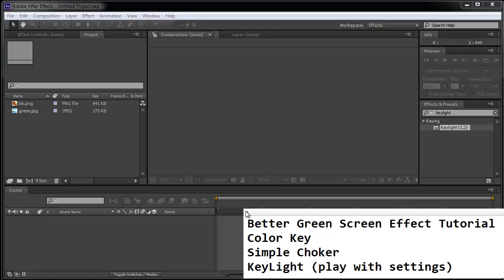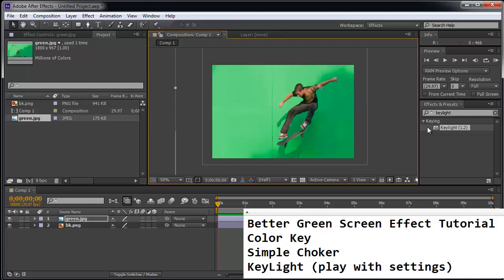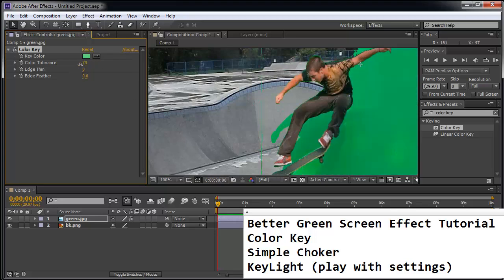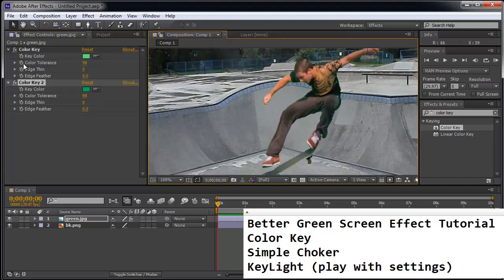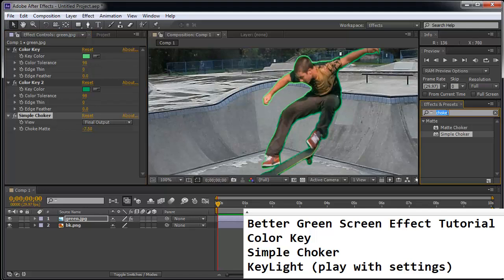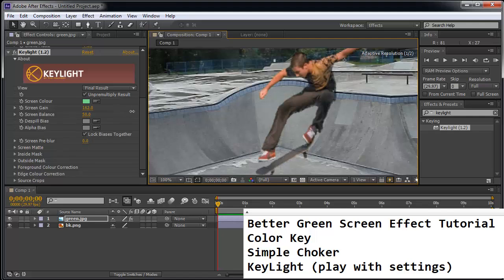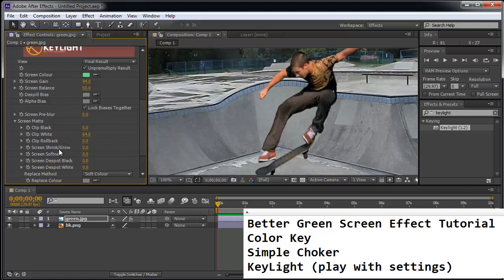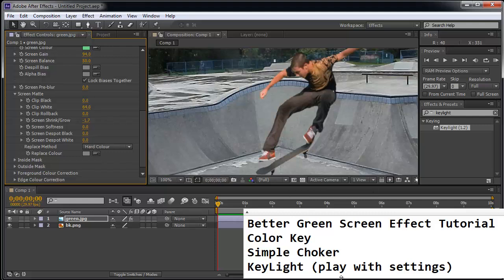After Effects Better Green Screen Effect Tutorial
After Effects Better Green Screen Effect Tutorial.  for all my video playlists!